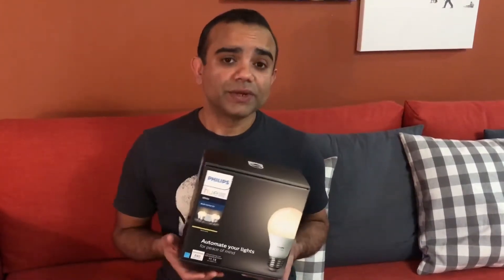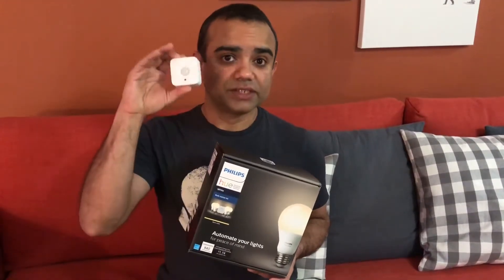Using Smart Motion Sensor To Control Smart Bulbs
If your disabilities prevent you from accessing a physical switch to turn on or off your (Smart or regular) bulbs, or you cannot access the app or a Smart assistant like Alexa, Siri, or Google Home, you can use a motion sensor meant for smart bulbs to control them. Here, we look at how the Philips Hue motion sensor works, and lights up a bulb when motion is detected.